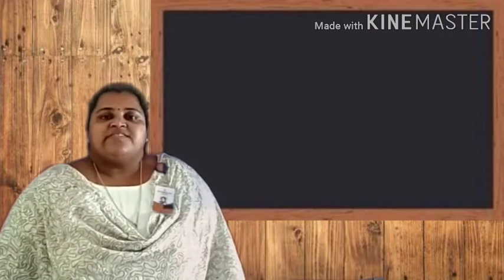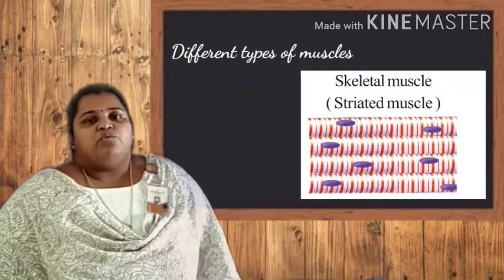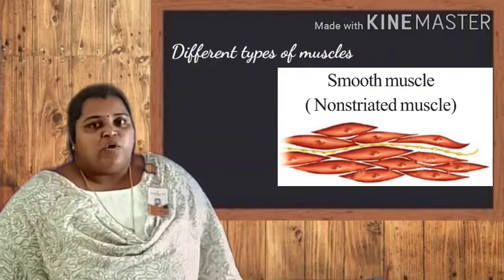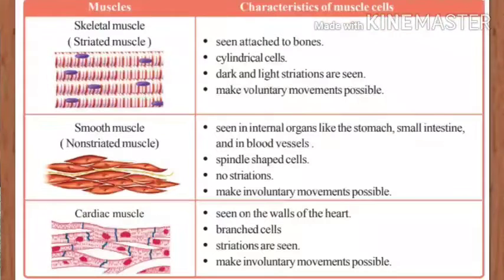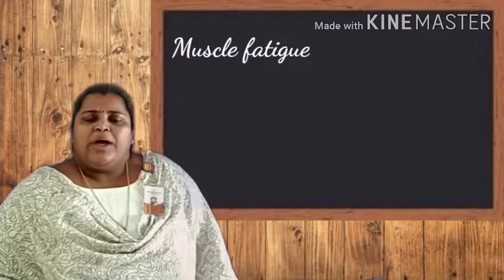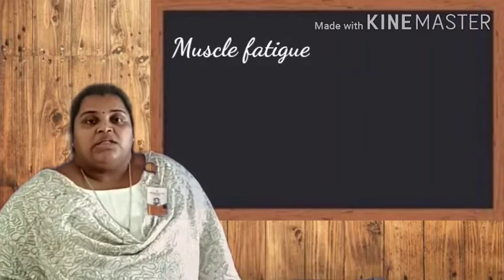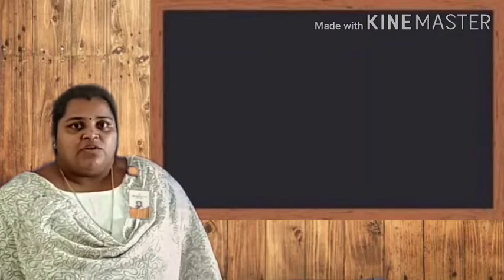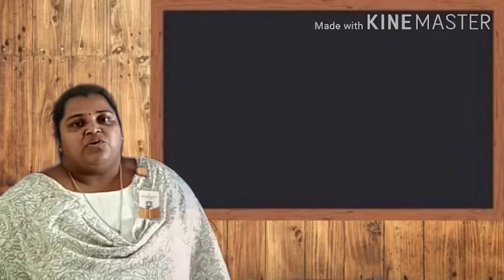Standard 9 Biology Chapter 6 -2 ( English medium)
Different types of muscles, Muscle fatigue.